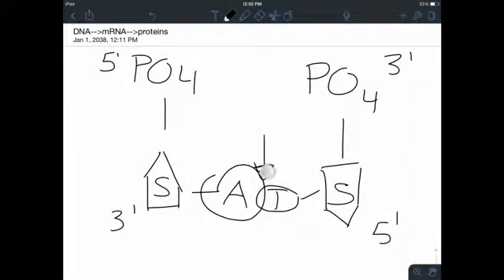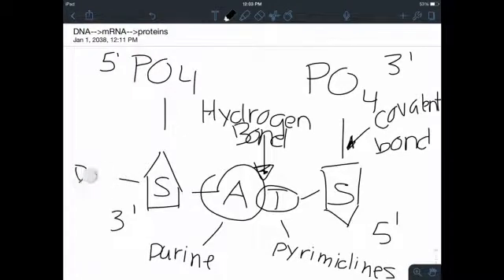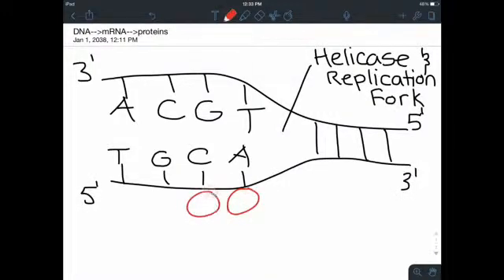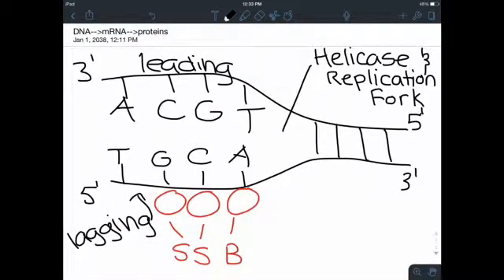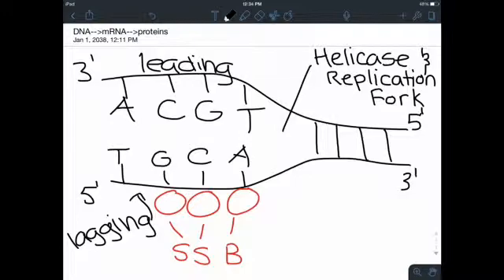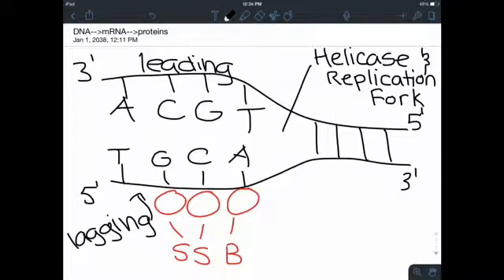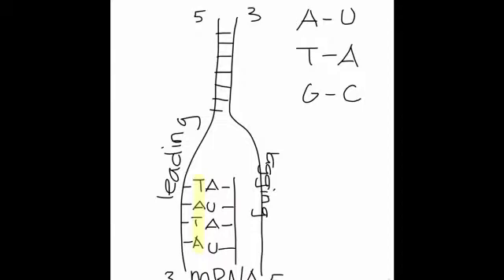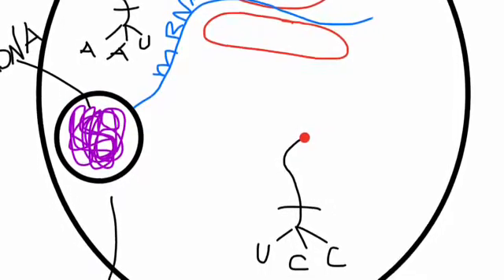DNA MOVIE PROJECT